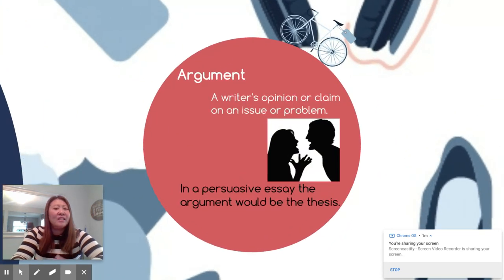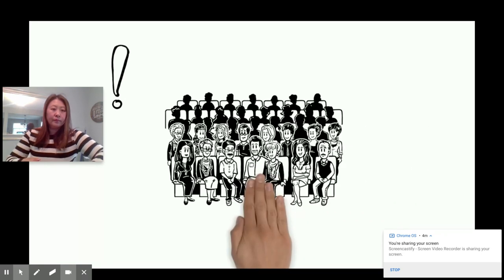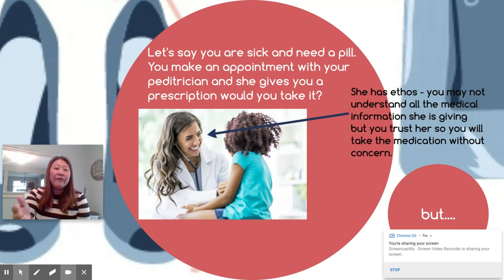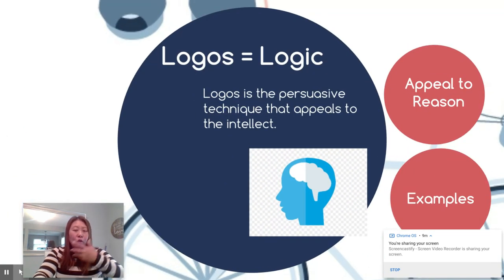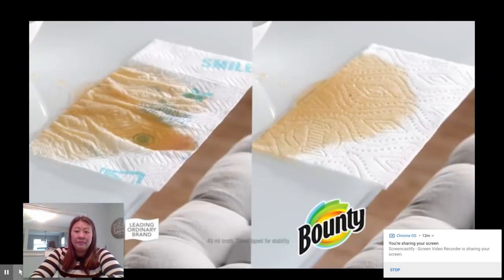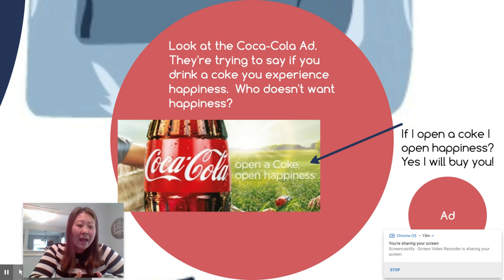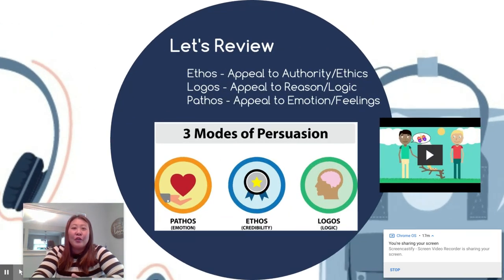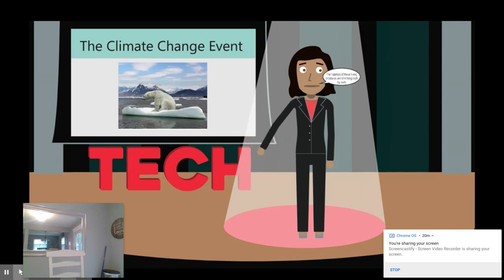Persuasive Writing Techniques Lesson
Persuasive Writing Techniques